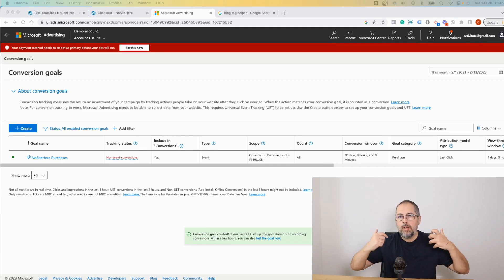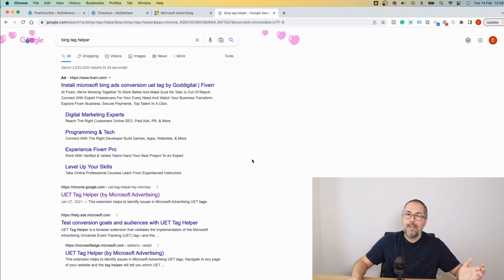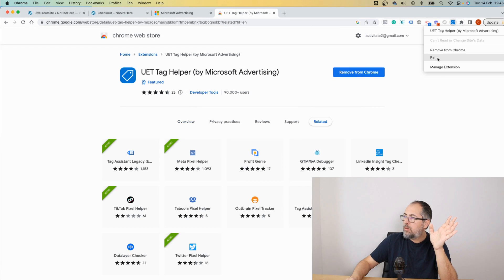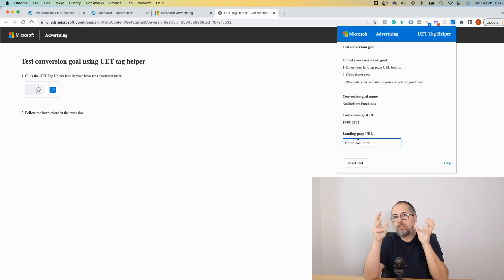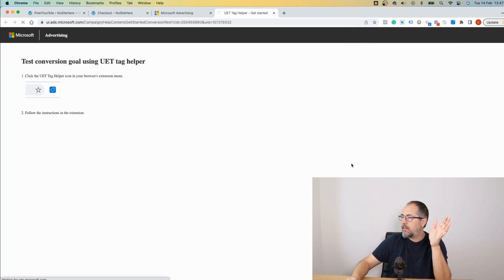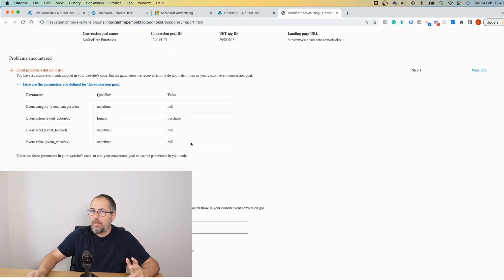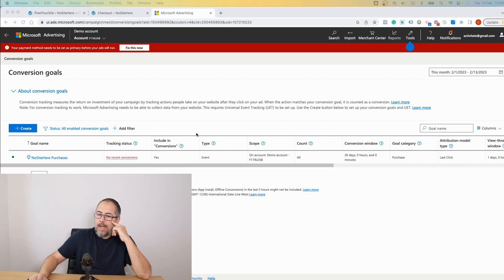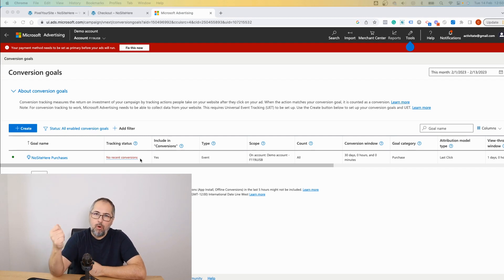How to test Microsoft Ads Conversion Goals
Test your Microsoft Ads Conversions using UET Tag Helper Chrome extension.